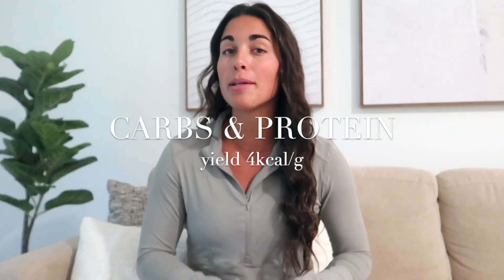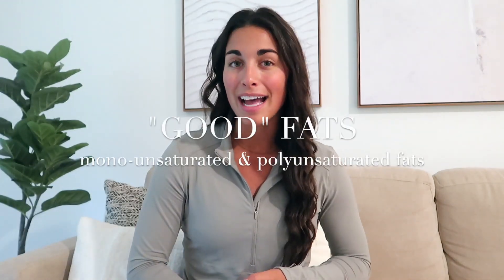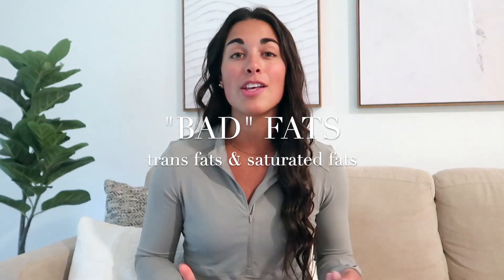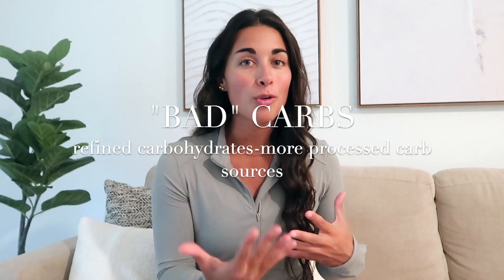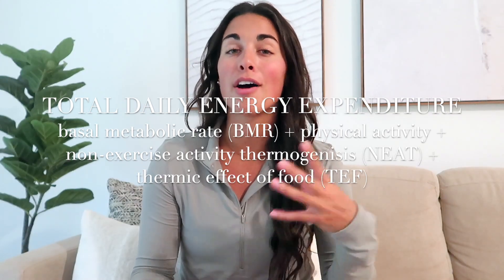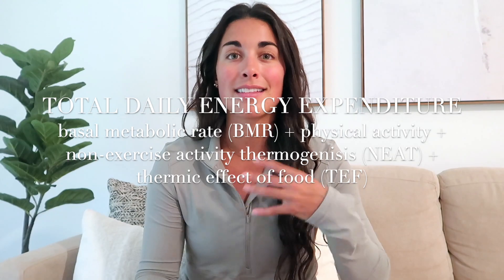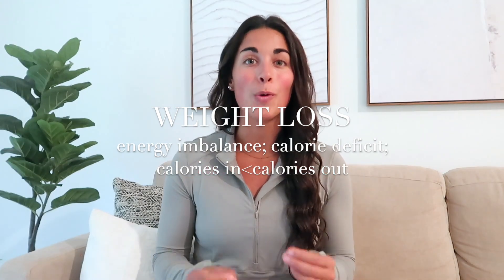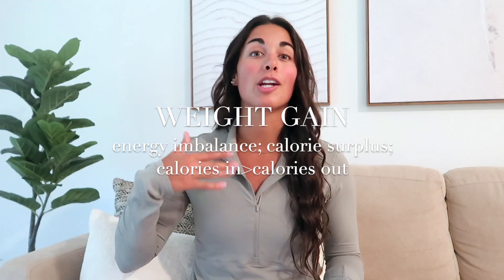NUTRITION 101: MACRONUTRIENTS, TOTAL DAILY ENERGY EXPENDITURE, ENERGY BALANCE | basics from a CPT!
Hope this video is helpful for you all! :)